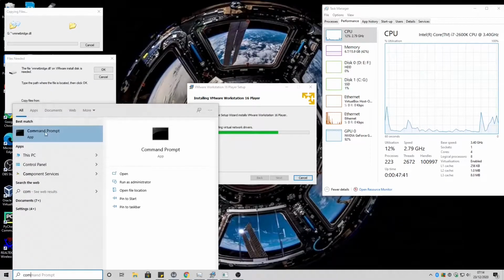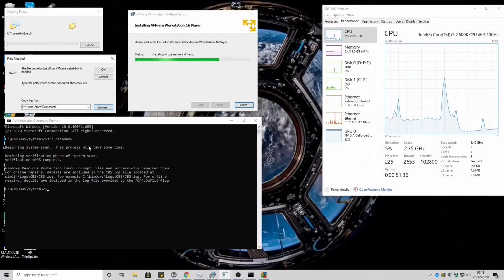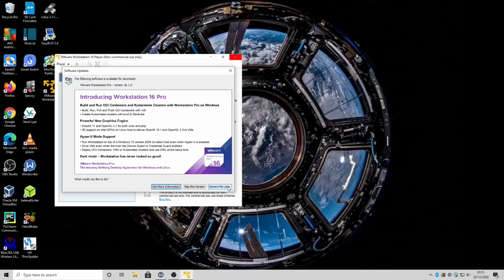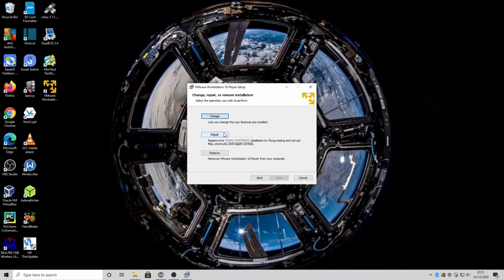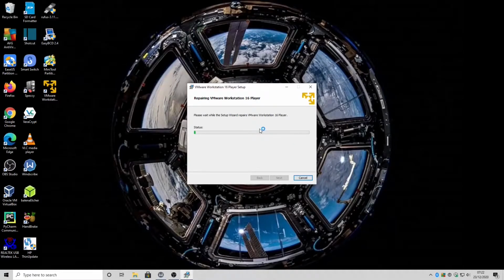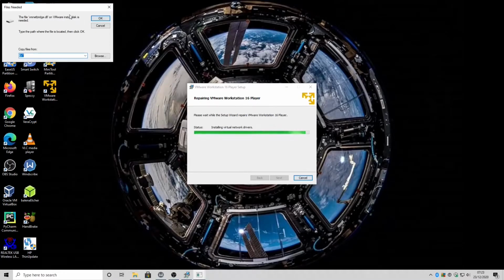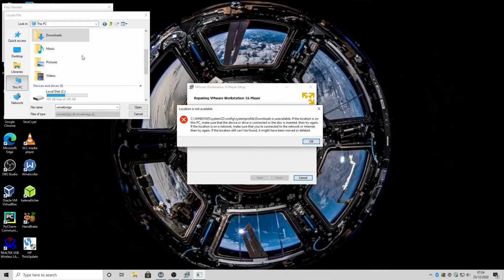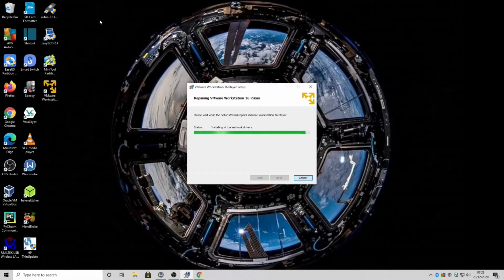VMware vmnetbridge.dll error message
This video explains how to fix an error when the VMware installer cannot locate “vmnetbridge.dll” file in order to complete the installation.

There are several reasons this could happen, I will cover 2 options which should resolve in the majority of cases. If these do not resolve your query then leave a comment or browse some useful articles which cover other resolutions.

Option 1:
Skip to 2.00 - the simplest fix is that you have already downloaded the vmnetbridge.dll file however it is either in a different file/folder path to the one it is initially searching in. In this case track back to the file path where the installation files where downloaded and ensure this matches the location the installer is looking in. Typical file (disk image) location: C:\Program Files\vmware\vmware workstation\vmnetbridge.dll

Option 2:
Scan the disk for any corruption and repair using command prompt as an administrator and type; sfc /scannow
If any repair is required then you will be informed and need to restart your machine before continuing for repairs to take effect.

Other reasons could be;

- An error when downloading VMware which may have caused data loss therefore rendering the vmnetbridge.dll file as inaccessible or damaged. Try reinstalling the application.

- The antivirus software may have blocked the vmnetbridge.dll file's access. Check the files quarantined by the antivirus software.

- The Windows registry’s database is damaged. With the help of Windows System Restore/Disk Repair, you can return to a previous state with system settings that still work.

The most commonly occurring error messages are;

- The program can't start because vmnetbridge.dll is missing from your computer.
- There was a problem starting vmnetbridge.dll. The specified module could not be found.
- Error loading vmnetbridge.dll. The specified module could not be found.
- The code execution cannot proceed because vmnetbridge.dll was not found.
- vmnetbridge.dll is either not designed to run on Windows or it contains an error.

Note: If you intend to download the vmnetbridge.dll file and copy it to the Windows system directory then be careful.
Software's creators rarely distribute the DLL files because they’re normally part of a download/installation pack. An incorrectly installed DLL file may cause the system's complete inability to function.
If you do decide to download then remember to perform a full backup and source a DLL from a reputable source.